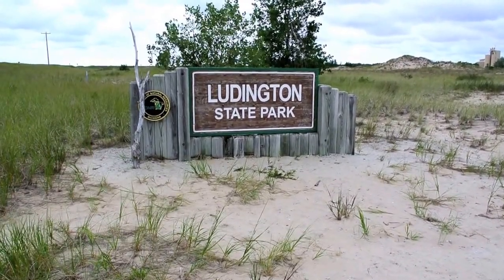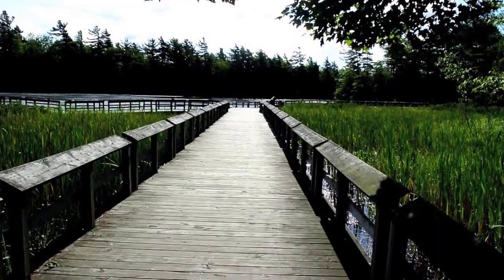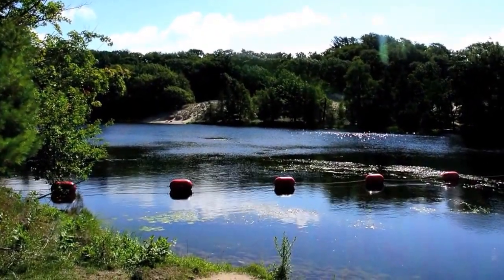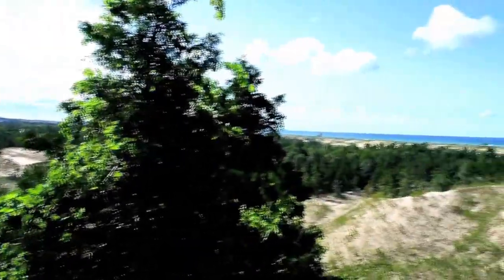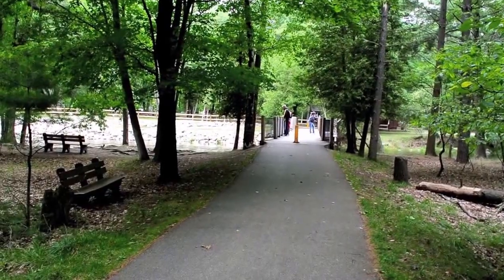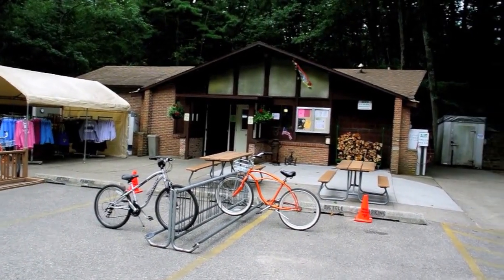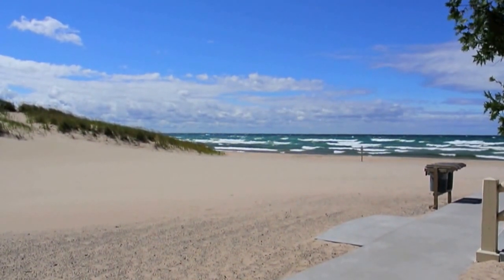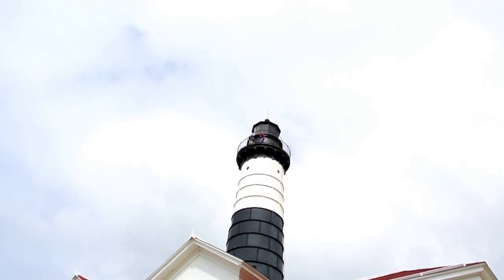Ludington State Park; maybe the best State Park in Michigan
Ludington is one of the best - if not the best state park in Michigan. It has one of the largest campgrounds, and perhaps one of the best attractions is the many hiking trails that you can enjoy.

The park is in a dunes area, on an isthmus between Lake Michigan and Hamlin Lake.

EDITORIAL CORRECTION: At around 3:40, I stated Au Sable river. It is actually the Big Sable river.